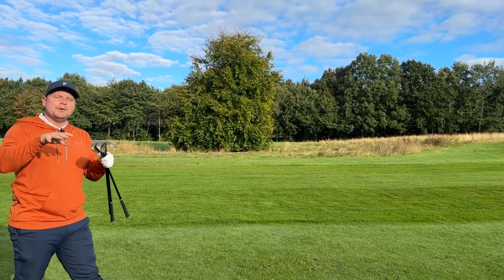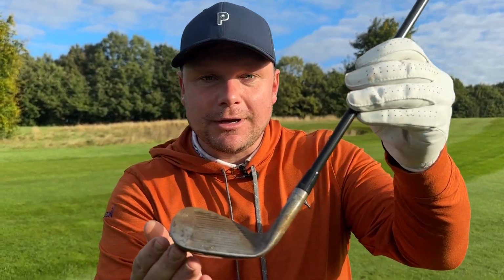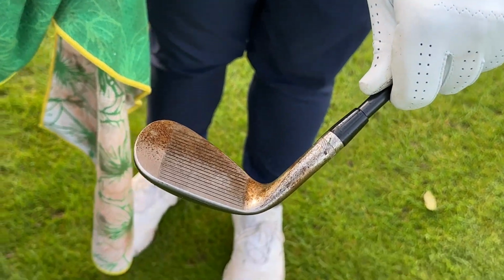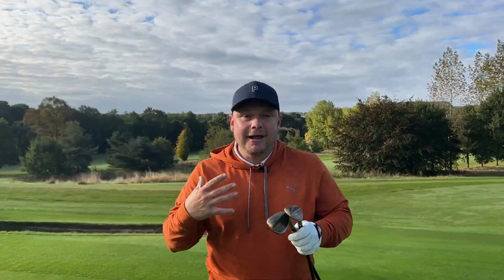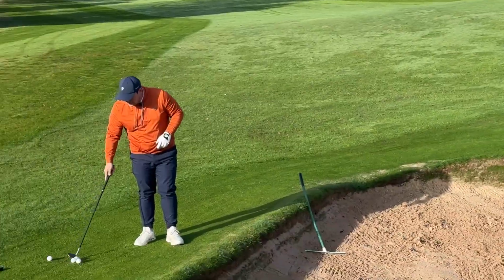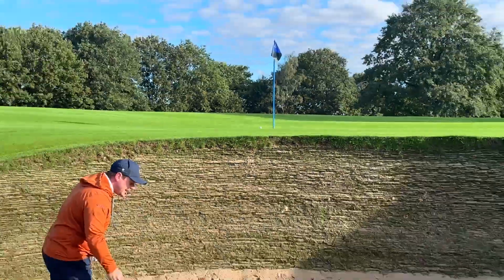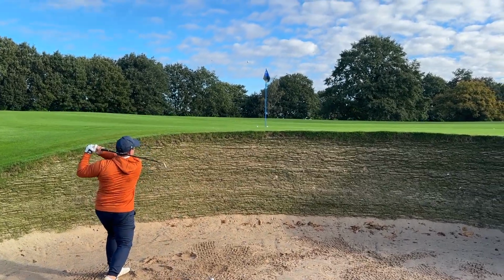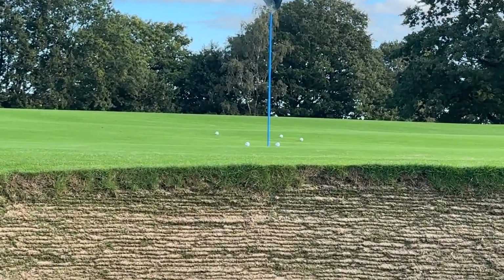My New Clubs REALLY WORK - Game Changer!?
How New Titleist Vokey Wedges TRANSFORMED My Golf Game | Long-Term Review ⛳" **Description:** It’s been a few months since I added a set of **Titleist Vokey Wedges** to my bag, and the impact on my golf game has been incredible! 🏌️‍♂️ In this **long-term review**, I break down how these wedges have completely transformed my short game, giving me more control, spin, and confidence around the greens. From pitching and chipping to bunker shots, the **Vokey wedges** have truly taken my game to the next level. If you’ve been considering upgrading your wedges, or you’re curious about the hype surrounding **Titleist Vokey Wedges**, this video will cover everything you need to know! I’ll share my personal experience with these clubs, how they've improved my touch and accuracy, and whether they’re worth the investment for golfers of all skill levels. **Key Points Covered**: - How Vokey wedges improve spin and control 🌀 - The difference in my short game before and after switching to Vokey wedges 🏌️‍♂️ - Long-term performance and durability 💪 - How these wedges perform in various lies and turf conditions ⛳ 🔑 **Keywords**: Titleist Vokey Wedges, Golf Wedge Review, Best Wedges 2024, Vokey Wedge Spin, Short Game Improvement, Golf Equipment Review, Best Wedges for Beginners, Pitching and Chipping Tips, Wedge Distance Control, Golf Gear Long Term Review If you’re looking to improve your short game, these wedges could be the key! ⛳